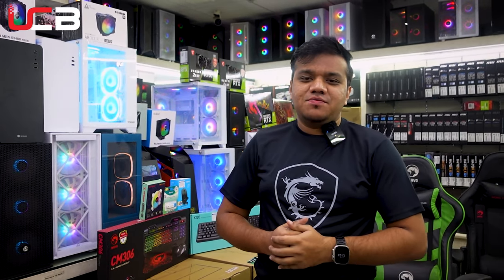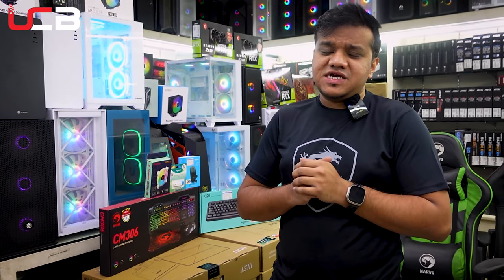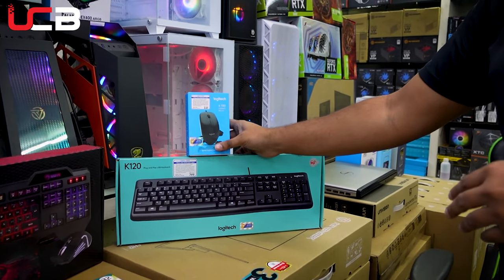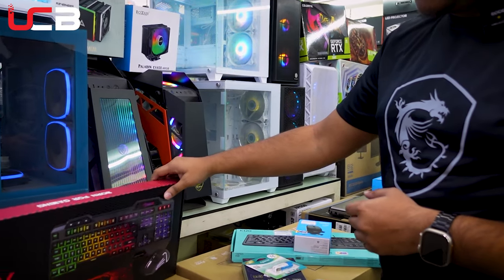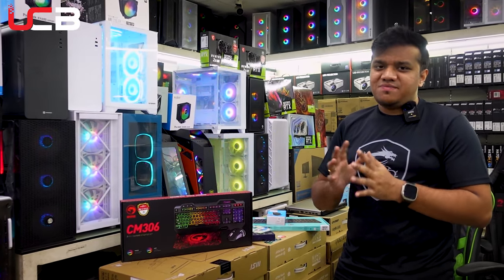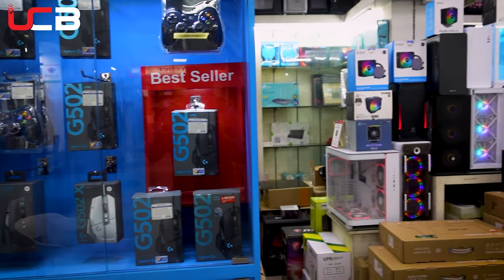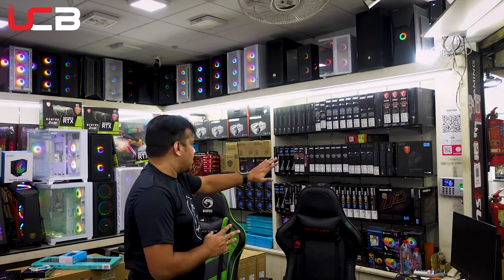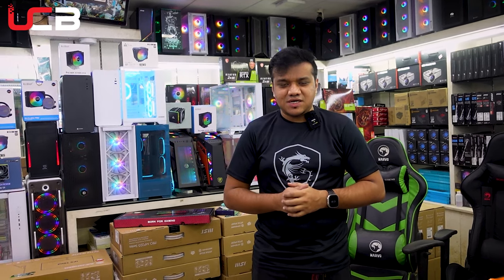স্বাধীনতার মাসে ২৬ টাকায় ধামাকা। পিসি বিল্ড ও ল্যাপটপ ক্রয় করে ২৬ টাকায় পেয়ে যান অকর্ষণীয় প্রডাক্ট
For more info or place order: 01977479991
𝐒𝐡𝐨𝐰𝐫𝐨𝐨𝐦𝐬:
✔𝑴𝒖𝒍𝒕𝒊𝒑𝒍𝒂𝒏 𝑩𝒓𝒂𝒏𝒄𝒉:
Shop:427-428, Level:04, Multiplan Center, New Elephant Road, Dhaka-1205
Open Time: 10:15am - 8:00pm
✔𝗢𝘂𝗿 𝗼𝗻𝗹𝗶𝗻𝗲 𝗽𝗹𝗮𝘁𝗳𝗼𝗿𝗺𝘀